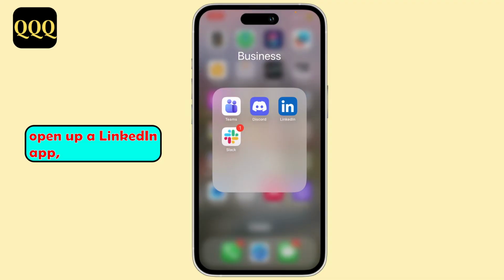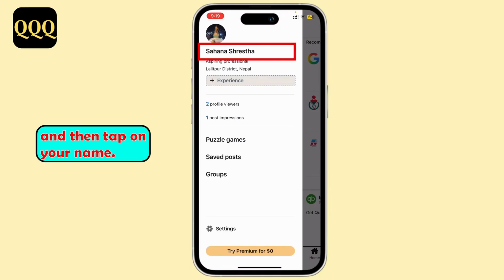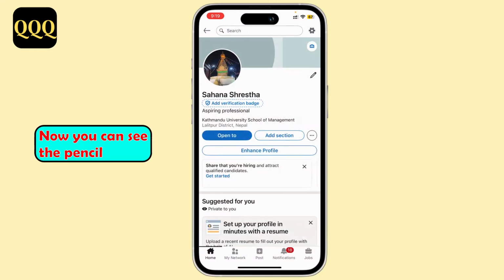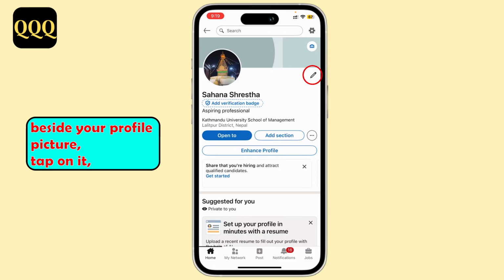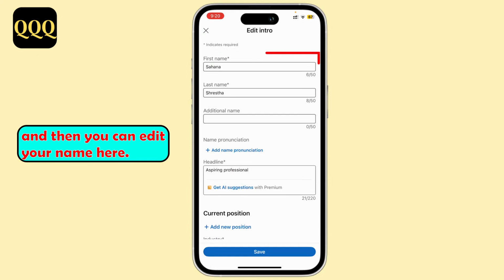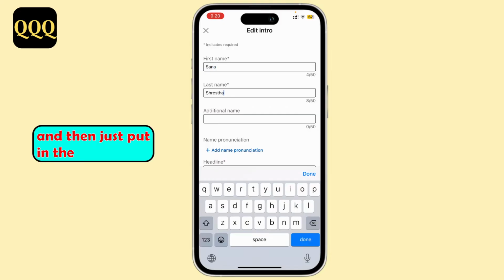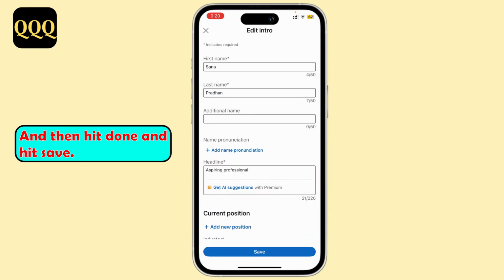How To Change Your Name In LinkedIn ?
Welcome to our step-by-step guide on "How To Change Your Name In LinkedIn ?" If you're trying to update your LinkedIn profile name, correct a spelling mistake, or modify your professional identity, this video will help you do it quickly and easily. We’ll show you how to change your name on LinkedIn, update your display name, and make sure your LinkedIn profile reflects the correct personal details. Whether you're using the LinkedIn mobile app or the desktop version, this guide covers everything you need.

In this video, we will show:
How to edit your LinkedIn profile name
How to update your name on LinkedIn mobile
How to change your name on LinkedIn desktop
How to fix incorrect LinkedIn name
How to edit your display name in LinkedIn